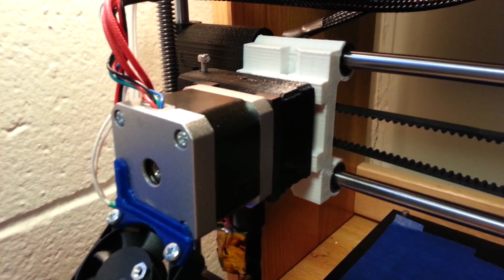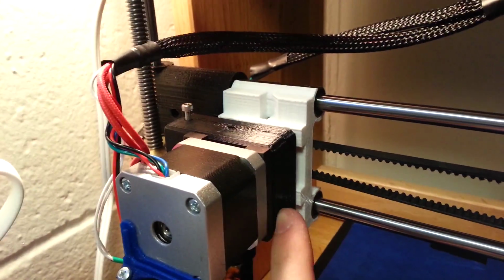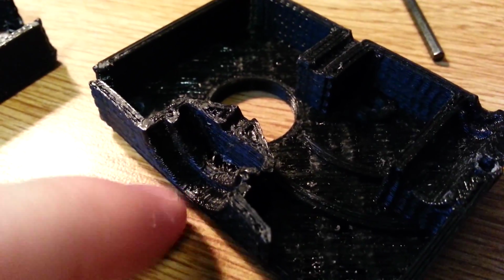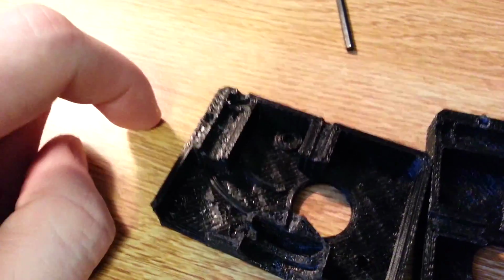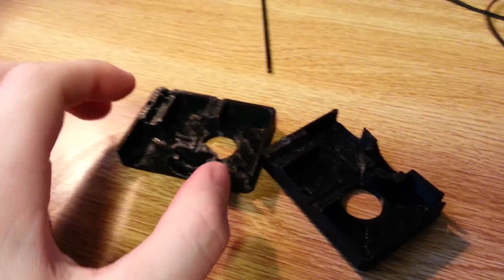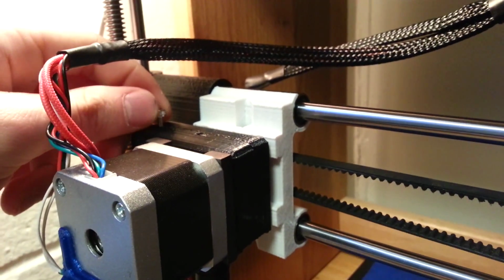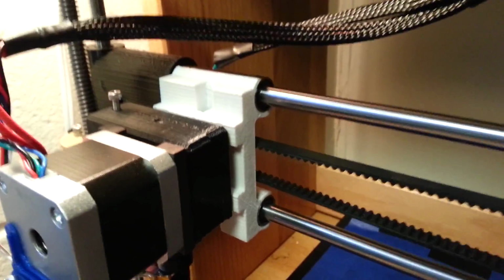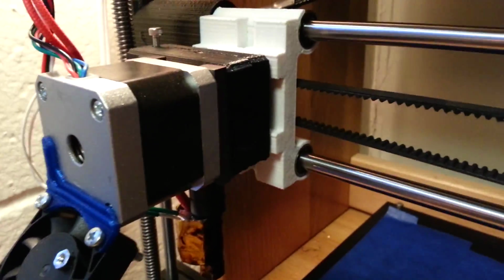QU-BD One/Two-Up Custom Extruder (Download link included!)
This is an extruder I've been designing for the past week or so, I hope you enjoy!